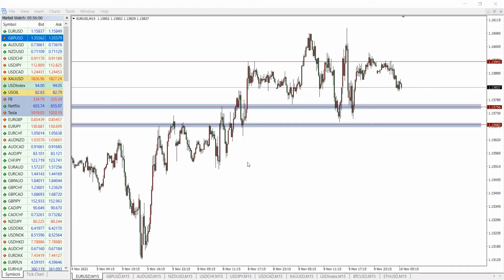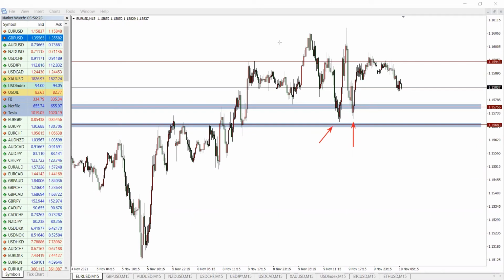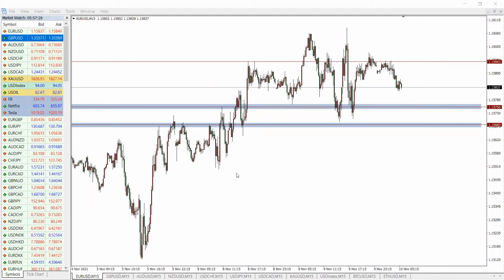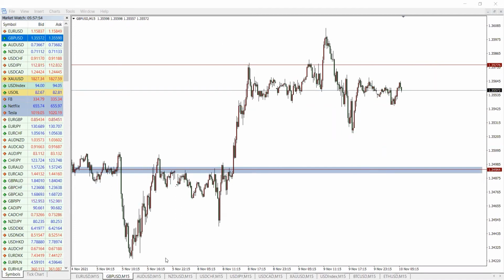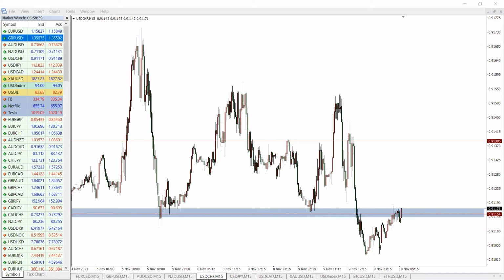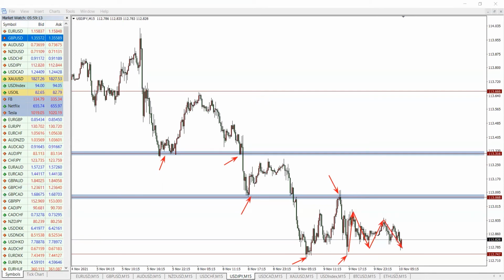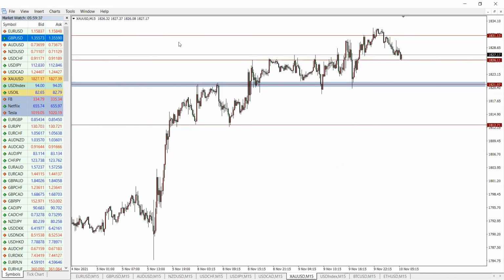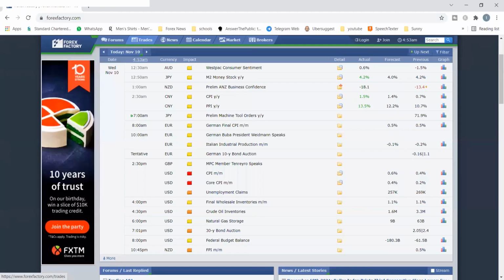Intraday Watchlist today (10th nov)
Trade Opportunities for today